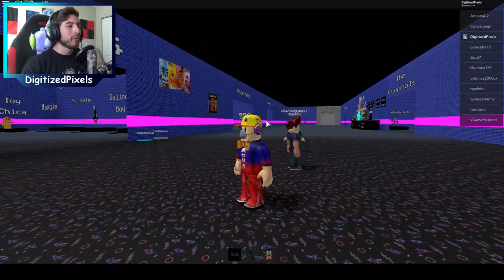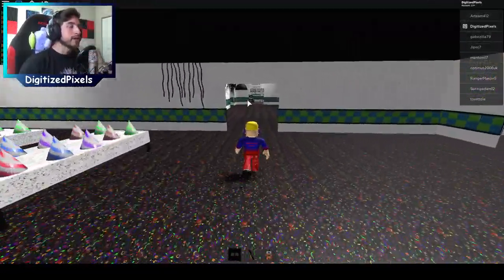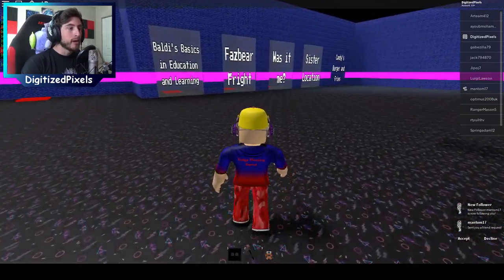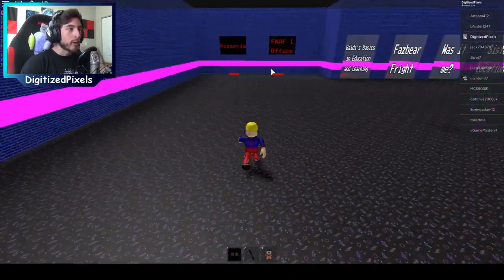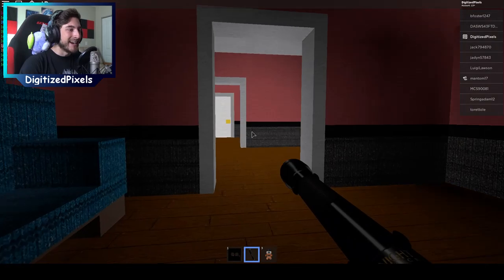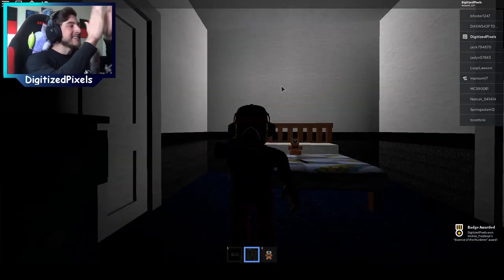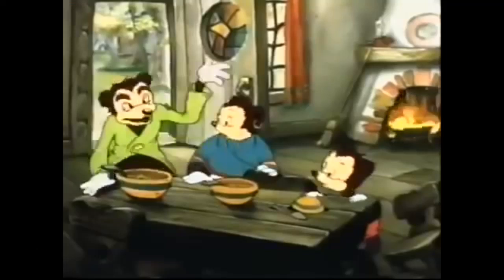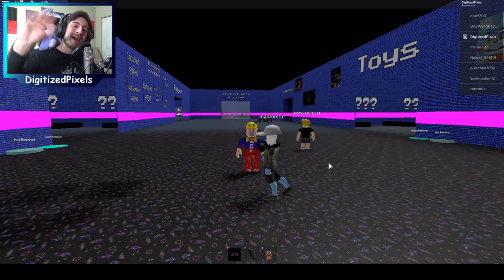How To Get Purgatory, Paragraph 4, Essence Of The Murderer Roblox Fredbear's Multiverse RP